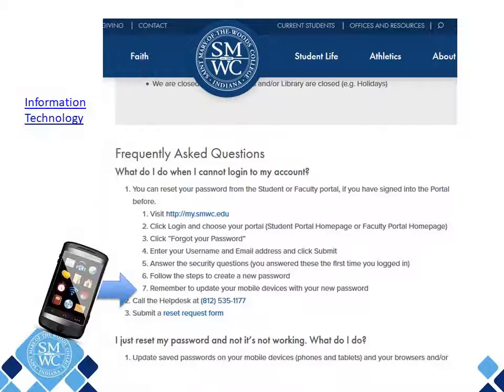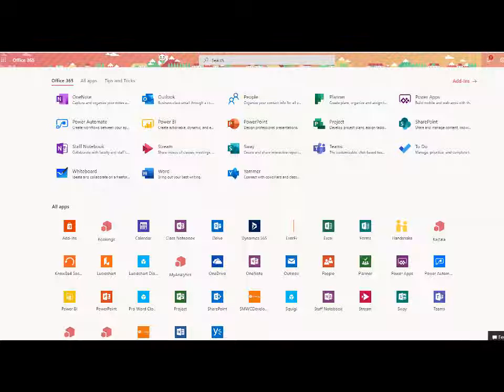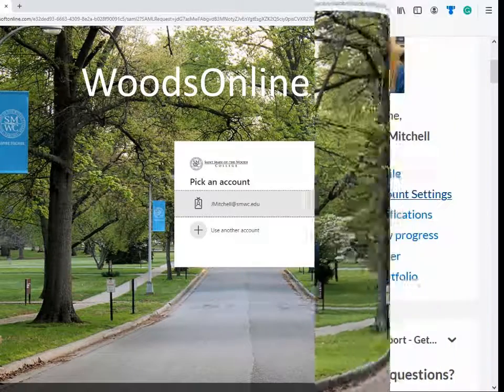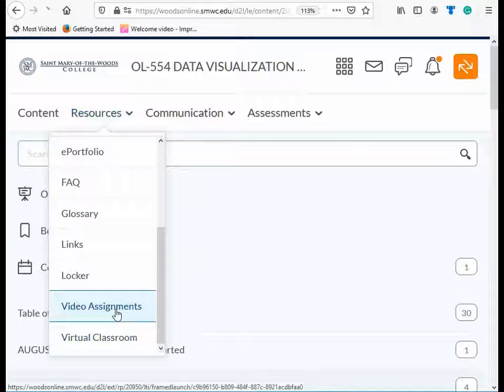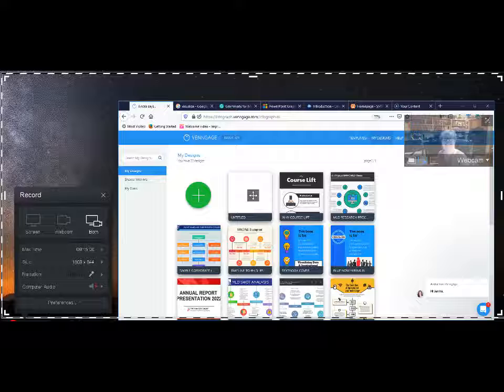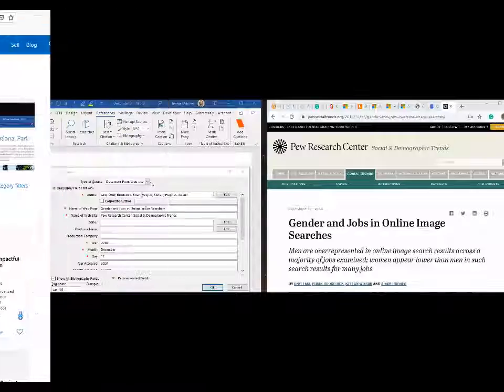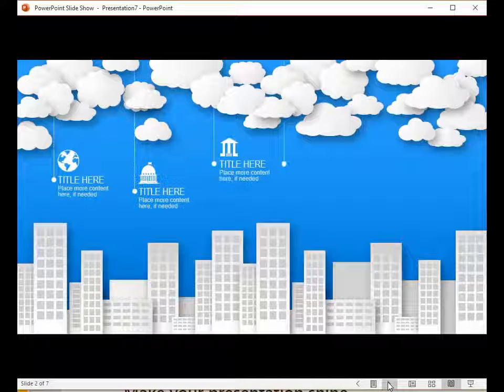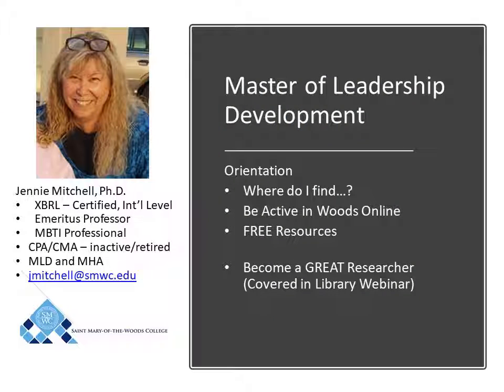MLD Orientation Aug 2020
Welcome to the Master of Leadership Development Orientation for August 2020.  This short orientation (less than 9 minutes) will take you through a quick overview of WoodsOnline and the resources that will help you succeed in the program!